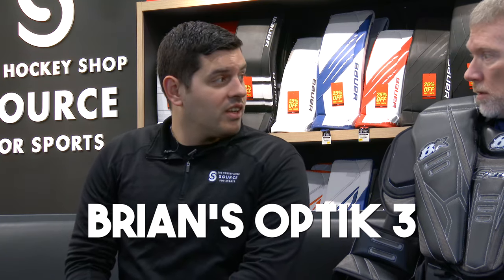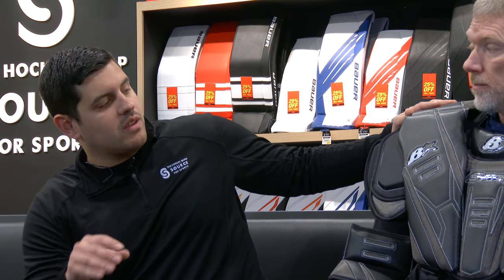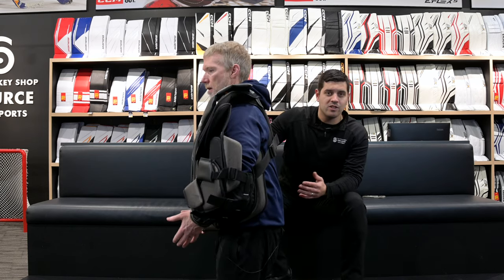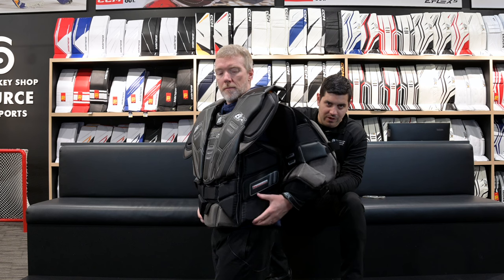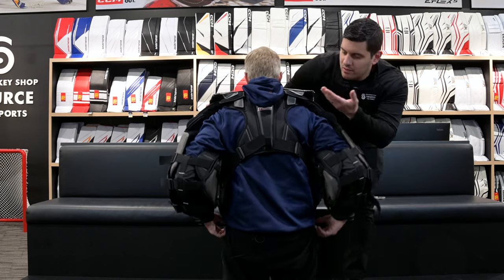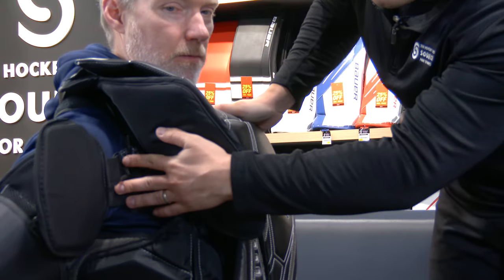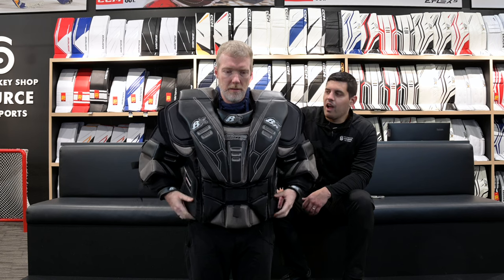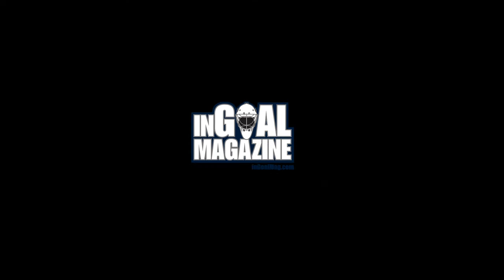Brian's OPTIK 3 Chest Protector for Goaltenders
Brian'n new OPTIK 3 Chest and Arm unit for goaltenders is a TANK! Cam even says it's NHL legal - how??? Well, don't ask how just ask how you can get one! ... call Cam, of course!

Check out this week's video for all the details on this great new Chest Protector that will present big and save you from those tough stingers - even if you end up living your EBUG dreams.